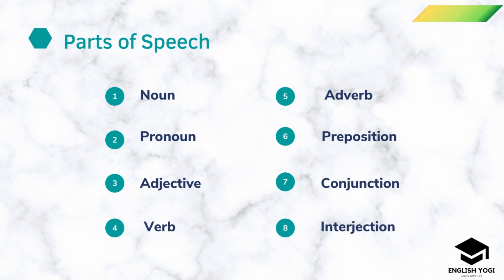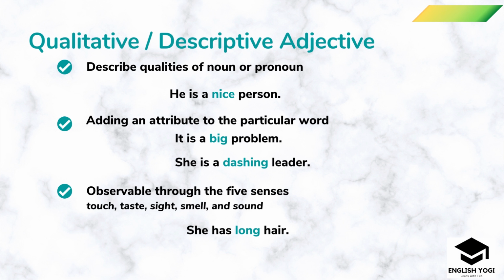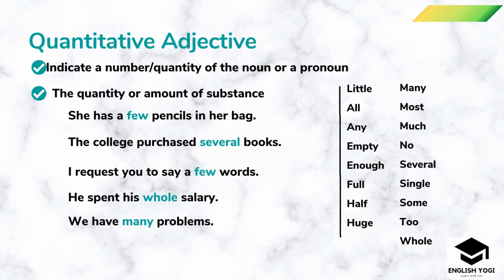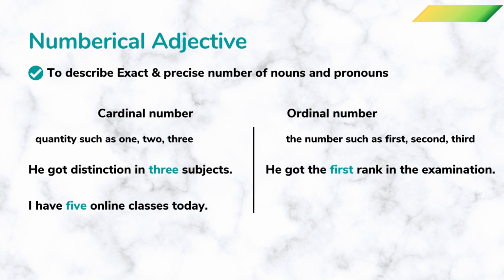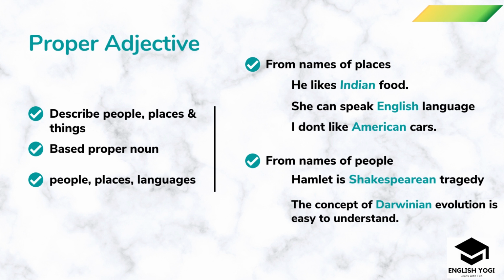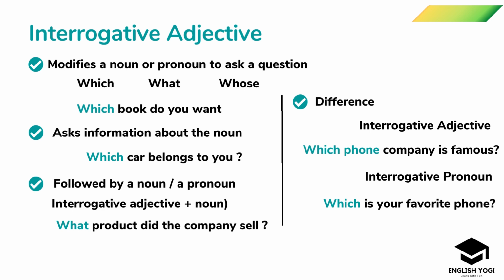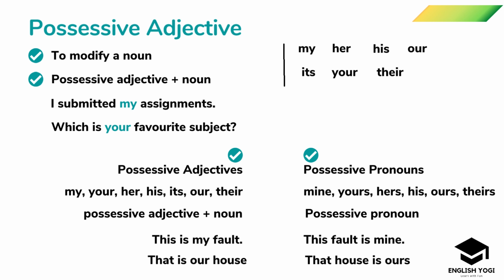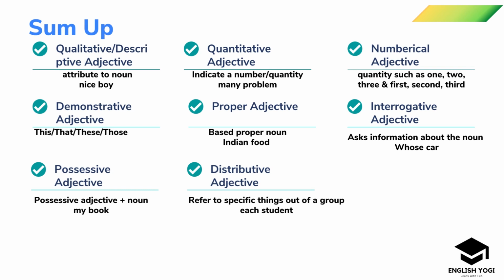Adjective | Adjectives in English Grammar | Concept/Words/Definition/Clause/Phrase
What Are Adjectives? - Attributive & Predicative Adjectives | English Grammar
Types of Adjectives | Six Types | Parts of speech

A youtube channel for the learners of the English Language.
The following points are sorted out in this video
What Abjective means?

adjectives examples
adjective words
adjective sentences
types of adjectives
adjective definition for kids
a simple definition of an adjective